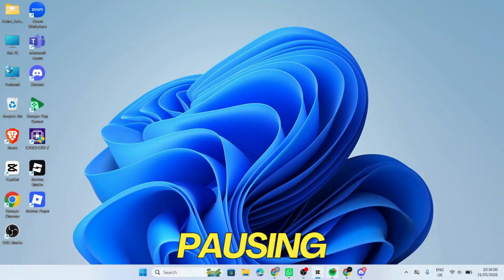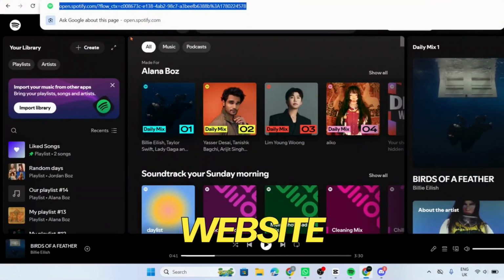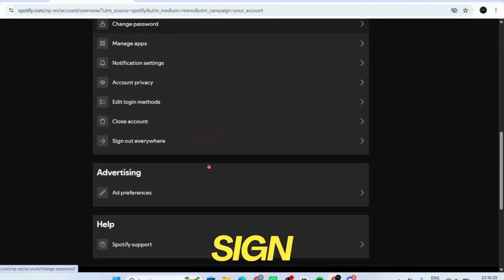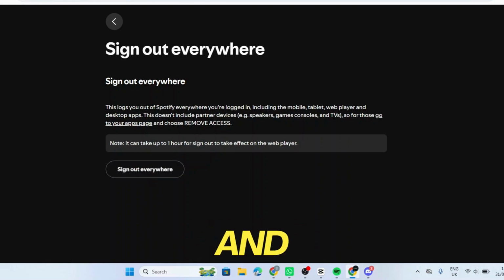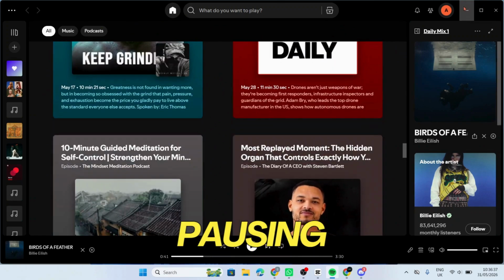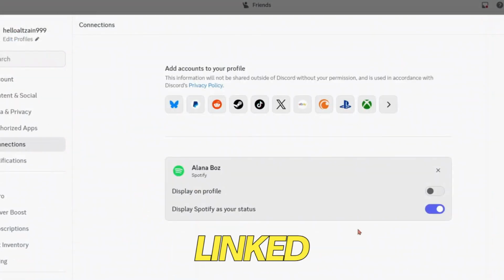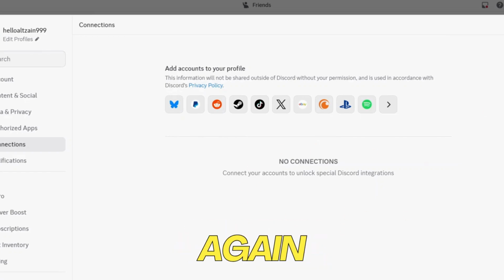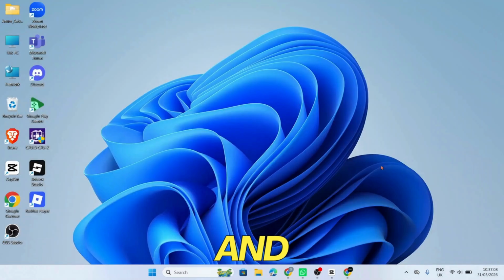Fix Spotify Randomly Pausing 2026 | Spotify Keeps Stopping Playback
Learn how to fix Spotify when music randomly pauses during playback on Android, iPhone, PC, or Mac.

This tutorial shows how to check internet settings, disable battery restrictions, clear cache, and stop Spotify from pausing unexpectedly.

Timestamps:
00:05 – Check Internet Connection
00:22 – Restart Spotify App
00:40 – Clear Spotify Cache
00:58 – Disable Battery Optimization
01:10 – Update Spotify App
01:20 – Done

Random pausing can be caused by battery-saving settings, network interruptions, account conflicts, corrupted cache files, or app bugs.